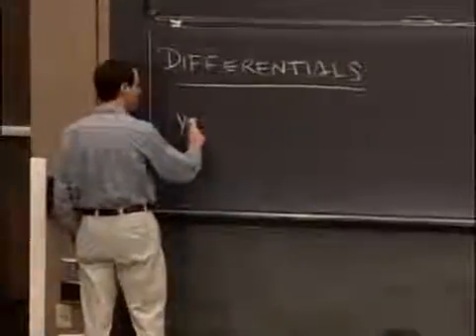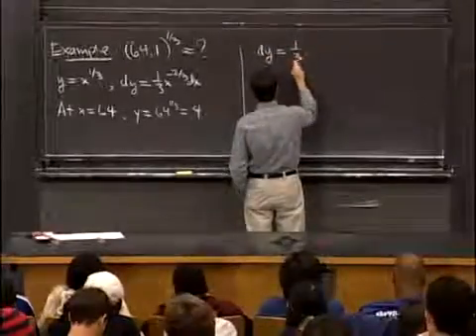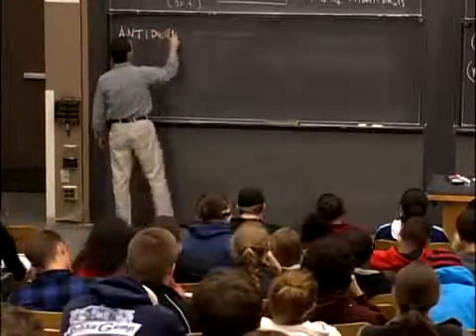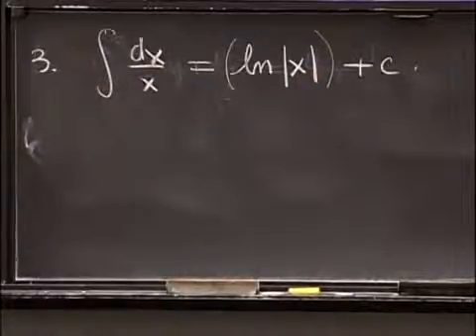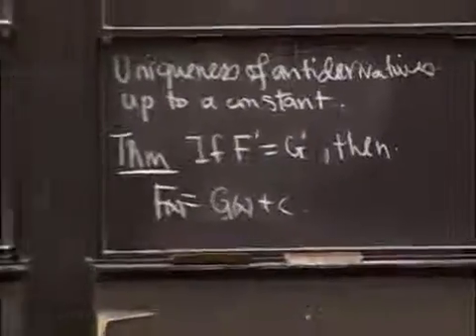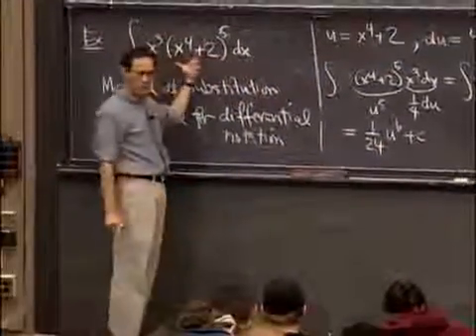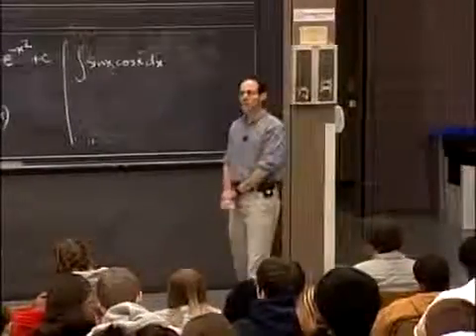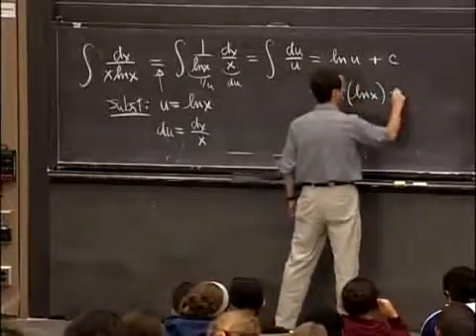Single Variable Calculus Lec15 Kopyası